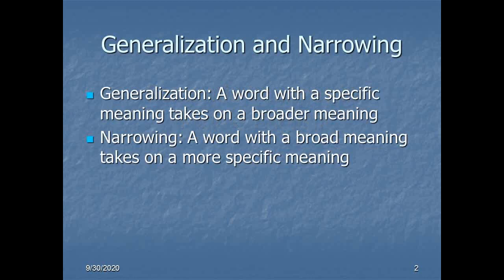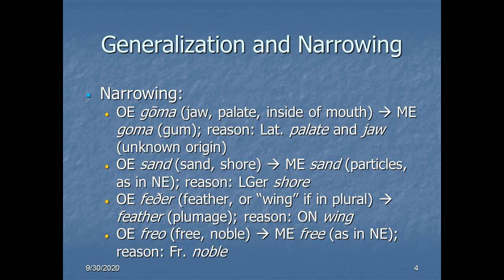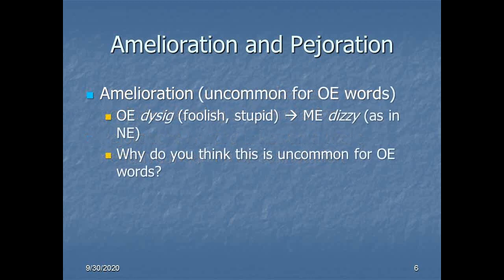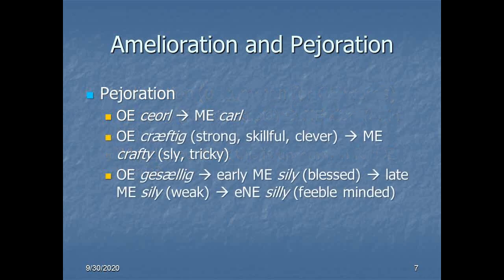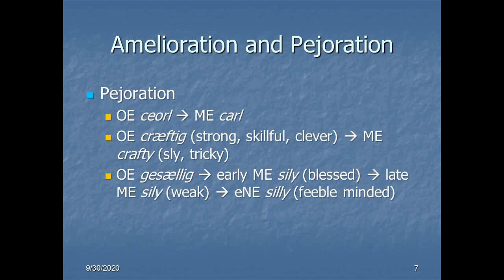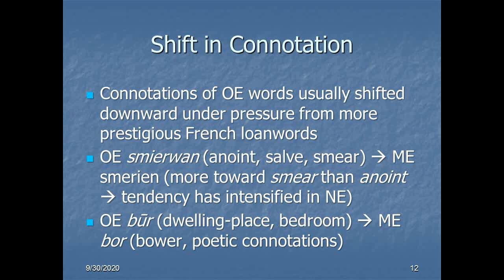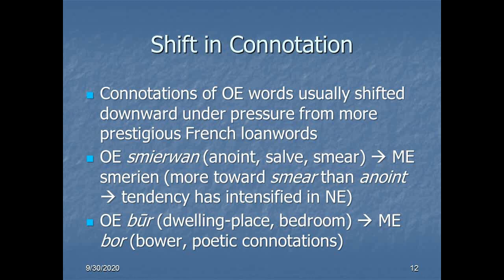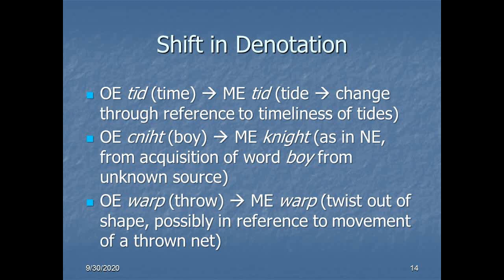8 - Semantic Changes in Middle English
This little lecture addresses the various ways in which words surviving from Old English changed in meaning over the Middle English period. It looks at specific categories of semantic change common among languages broadly speaking, and offers examples from the period under discussion.